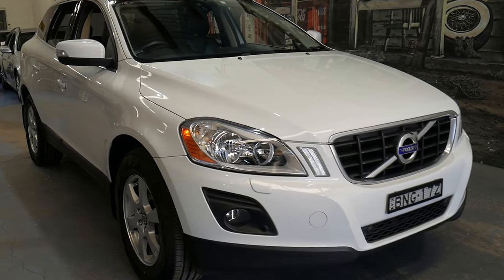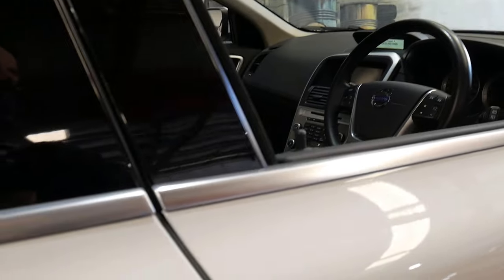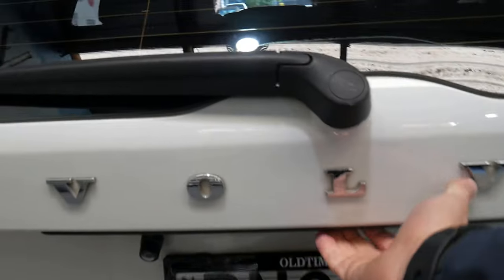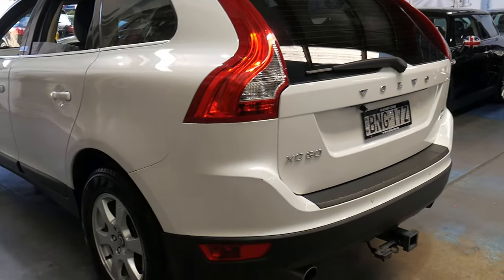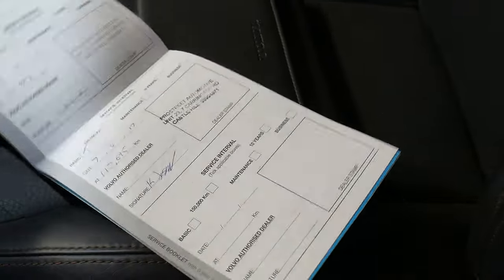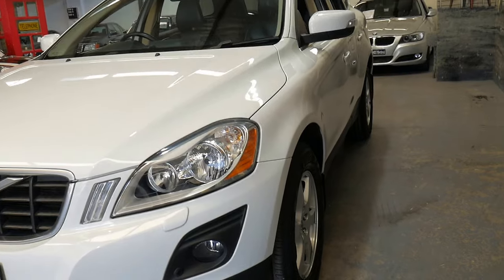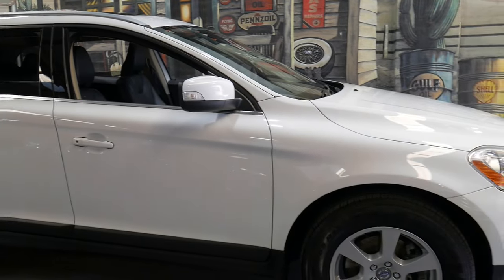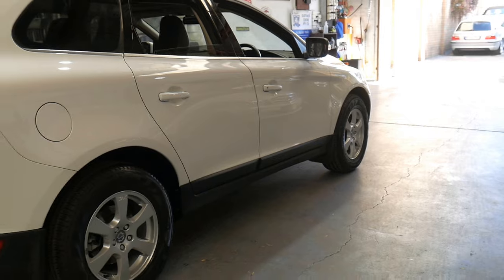Volvo XC60 D5 - 2010